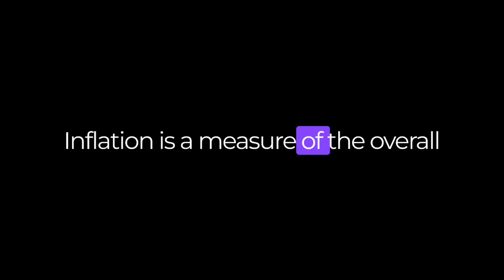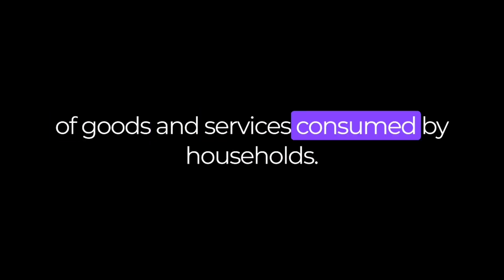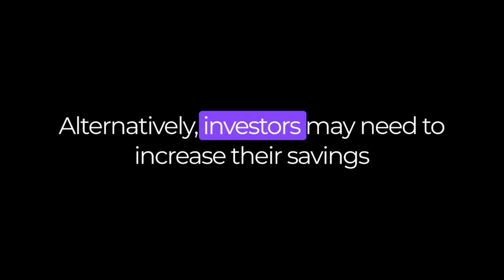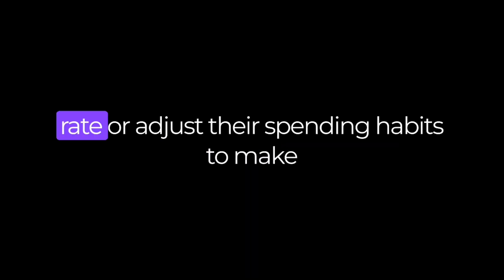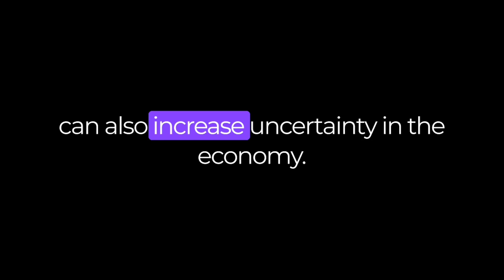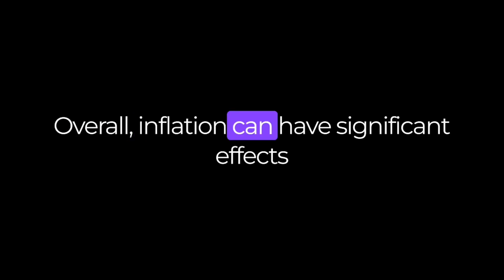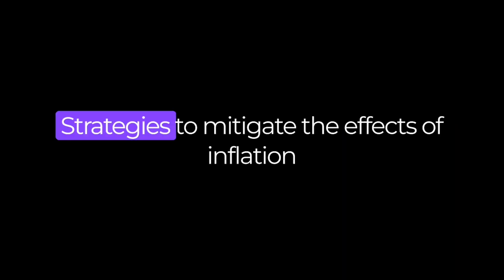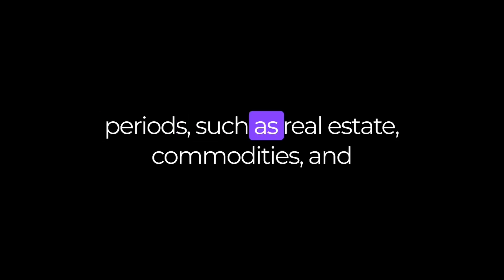Inflation and Its Effects on Investment: What Investors Need to Know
Inflation is a measure of the overall increase in the price level of goods and services in an economy over time. This article explores the impact of inflation on investment decisions, including reduced real returns, increased uncertainty, changes in interest rates, and sector-specific effects.